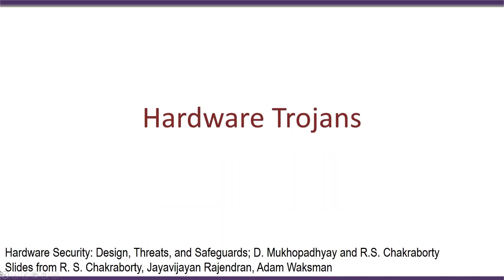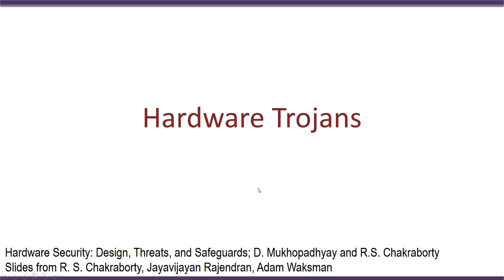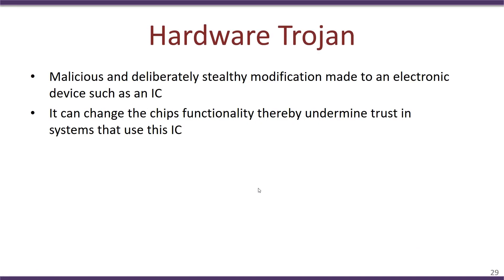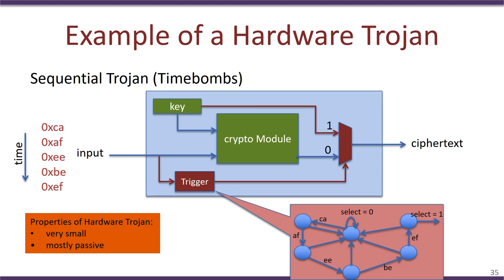#51 Hardware Trojans | Information Security 5 Secure Systems Engineering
This lecture introduces the concept of hardware Trojans, a serious security threat where malicious circuitry is intentionally inserted into hardware designs. It discusses the different stages in the IC design and manufacturing process where hardware Trojans can be introduced, highlighting the challenges associated with detecting and mitigating them. The lecture explains the typical structure of a hardware Trojan, comprising a trigger mechanism and a payload that executes malicious functionality. It then introduces FANCI, a technique for identifying potential hardware Trojan locations within IP cores, emphasizing the importance of automated tools for analyzing complex hardware designs. Viewers will gain an awareness of the threats posed by hardware Trojans and the ongoing research efforts to secure the hardware supply chain.